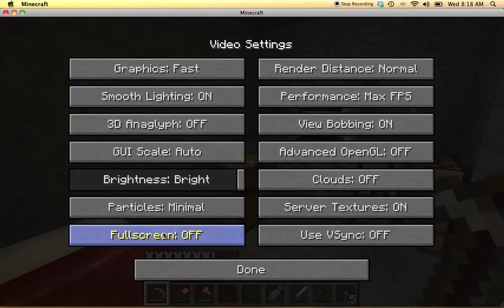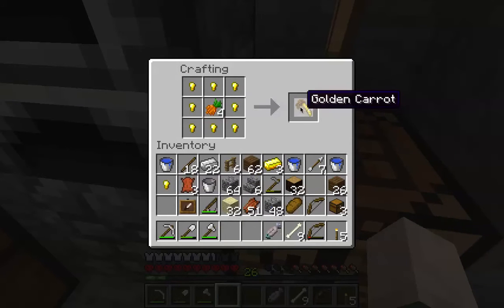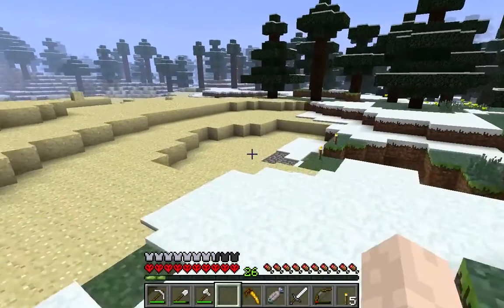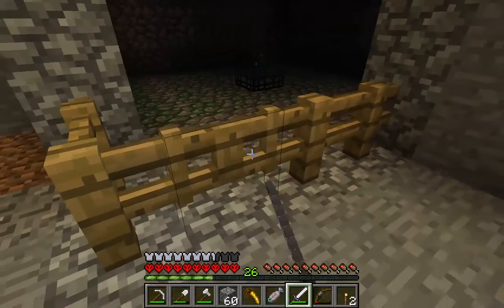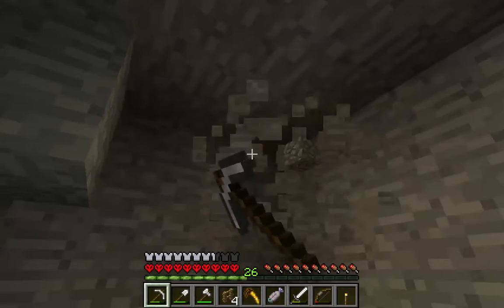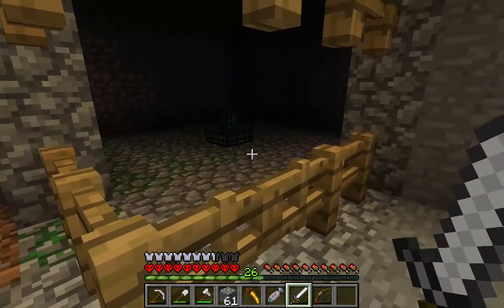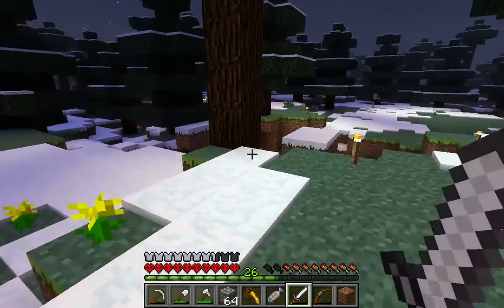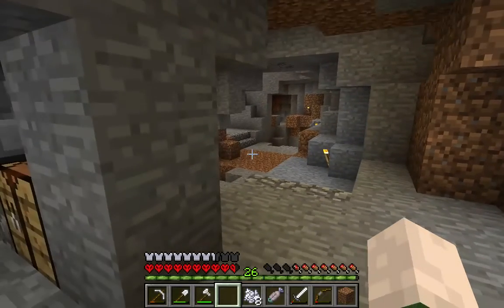Foraging Part 2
Carrots! Yes, I finally get some (it took a bit of off-camera tedium though)